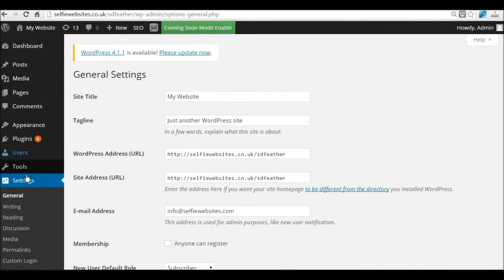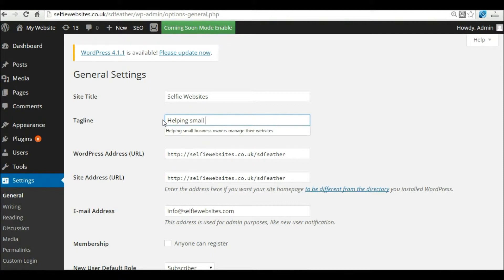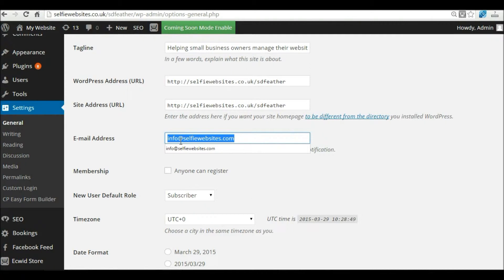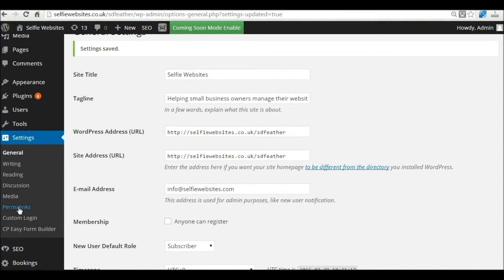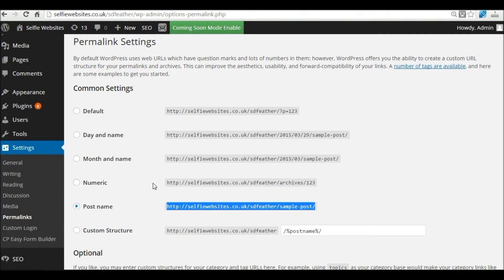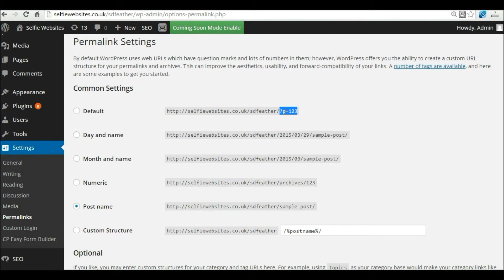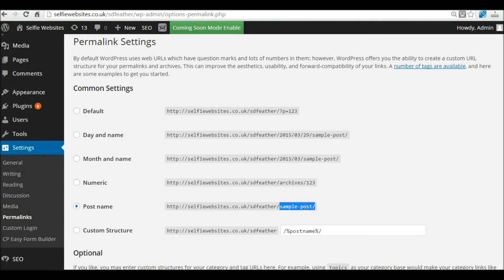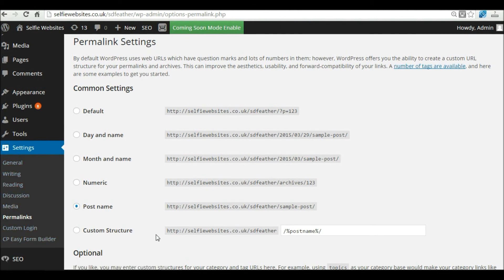Configuring Your Website Settings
Before you start building your website, it's important you configure some important settings on your website first. This video shows you how.